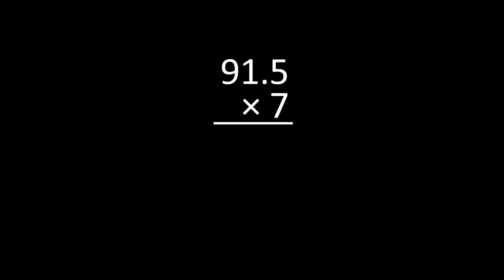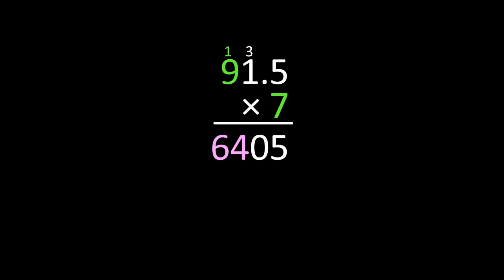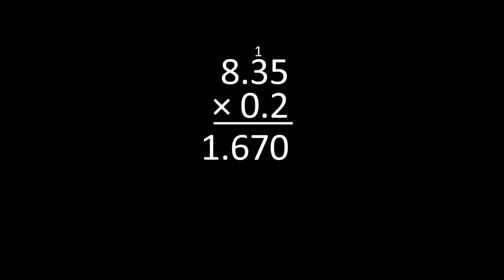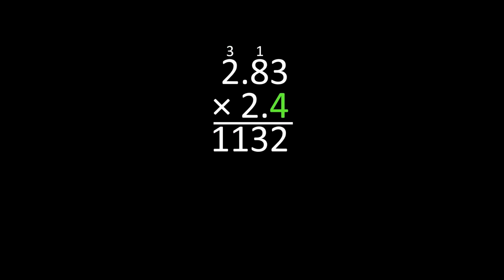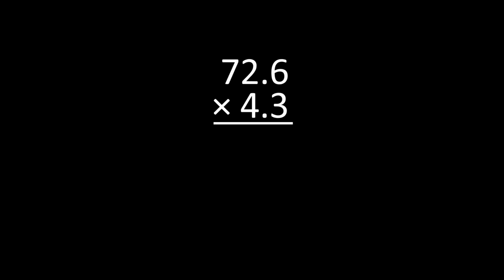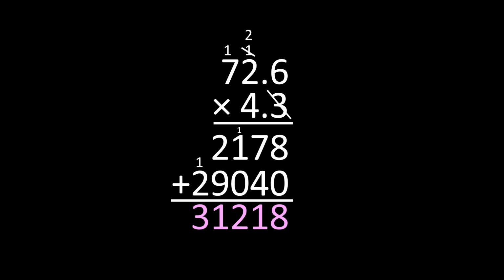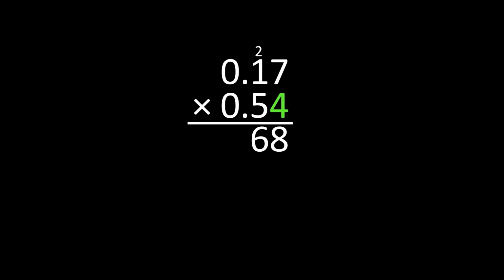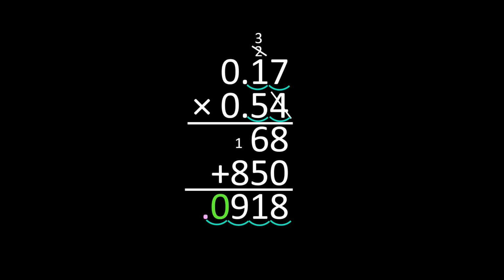Multiplying Decimals | How to Multiply Decimals | Ziva Math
Welcome to Multiplying Decimals | How to Multiply Decimals by Ziva Math.  This video will help with multiplying decimals whether you need a review or are learning how to multiply decimals for the first time.

00:00 Introduction
00:15 Multiplying Decimals by Whole Numbers
02:07  Multiplying Decimals 5th Grade
04:28  Multiplying Decimals
07:39  How to Multiply Decimals
10:28  Multiply Decimals